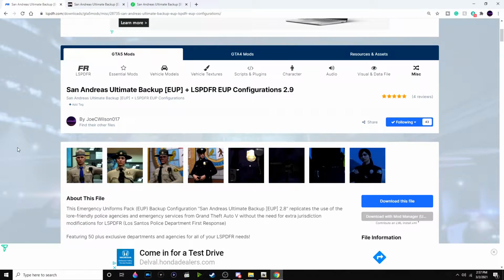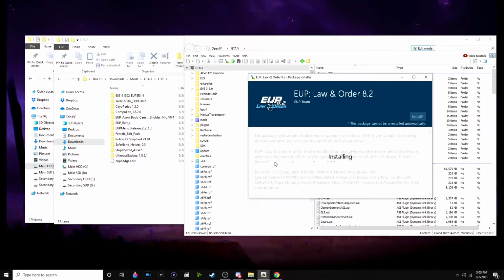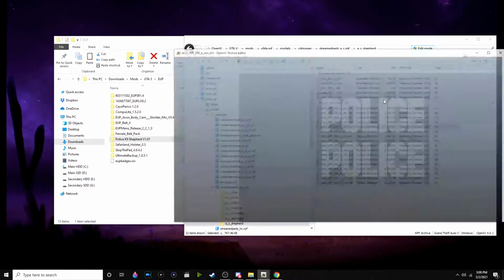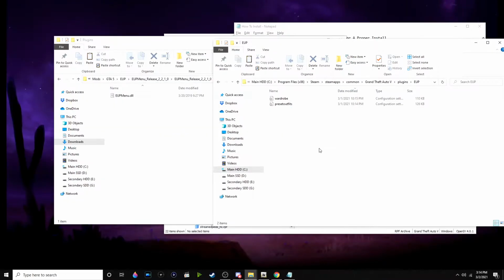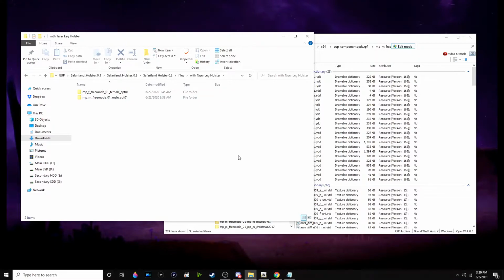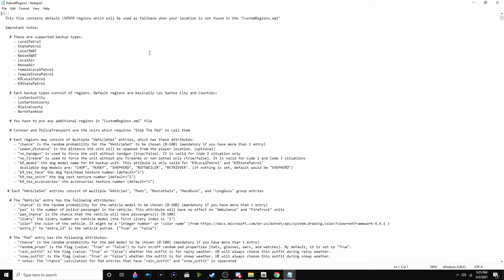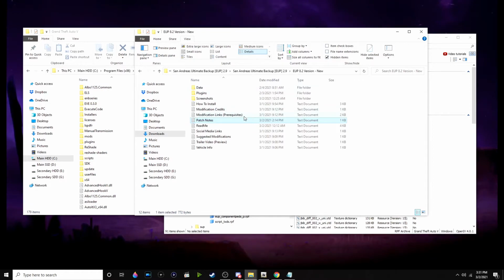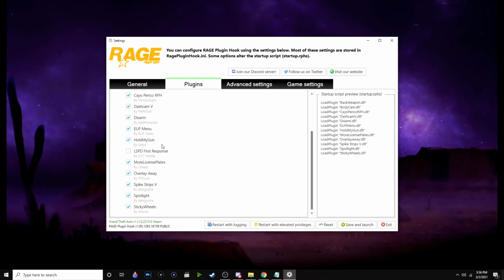How To Install EUP Backup Configurations + EUP Addons | GTA 5 LSPDFR (2021) | EUP 8.2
This Emergency Uniforms Pack (EUP) Backup Configuration "EUP Backup Configurations [9.3]" replicates the use of the lore-friendly police agencies and emergency services from Grand Theft Auto V for LSPDFR (Los Santos Police Department First Response) with the addition of all EUP Uniforms for your character and AI officers including a custom ambient spawning system!

Timestamps;
00:00 Intro
01:00 Description
03:15 Prerequisites
05:35 EUP Law & Order
06:45 EUP Serve & Rescue
07:20 Cayo Perico
07:45 CompuLite
08:12 Stop The Ped
08:35 Ultimate Backup (Original)
09:25 EUP Badges
10:20 Canine (K9)
12:40 EUP Backup Configurations | EUP 9.3
17:40 EUP Patrol Belt (EUP Belt 4)
20:00 Female EUP Duty Belt (Female Belt Pack)
21:25 EUP Safariland Holster & Taser Drop Leg Holster
23:30 EUP Axon Body Cam & Shoulder Mic
25:00 Changing Vehicle Settings
31:40 Modification Overview